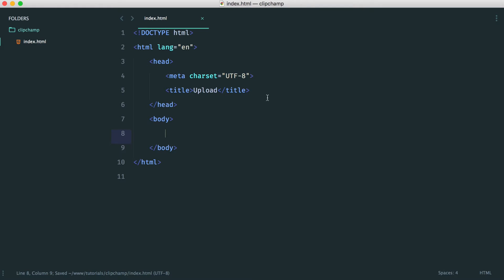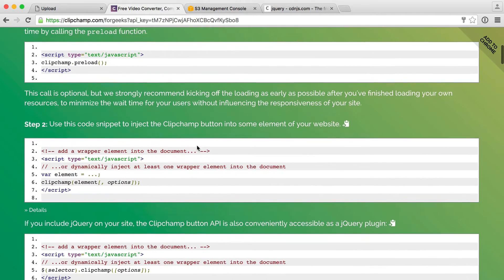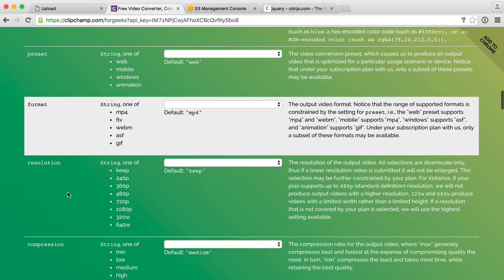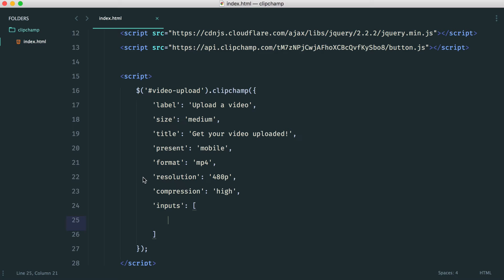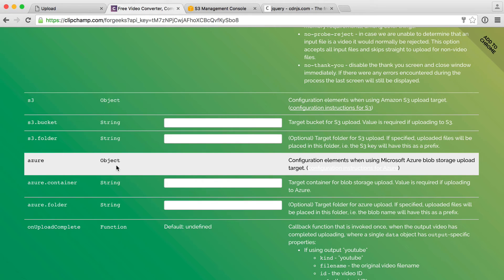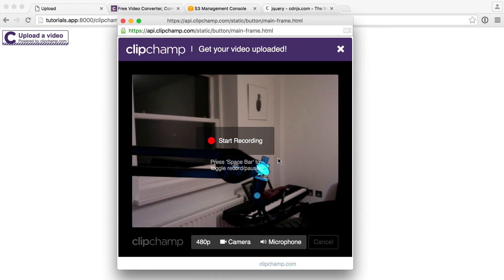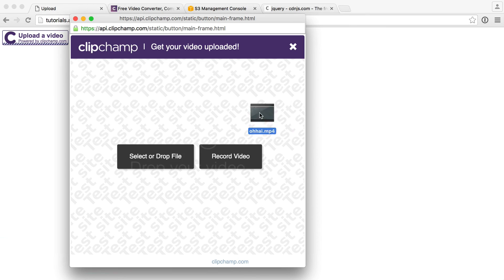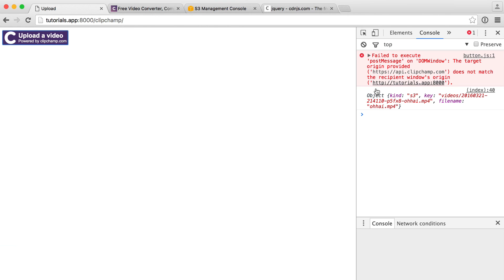Video uploading with Clipchamp: Uploading to S3 (3/11)